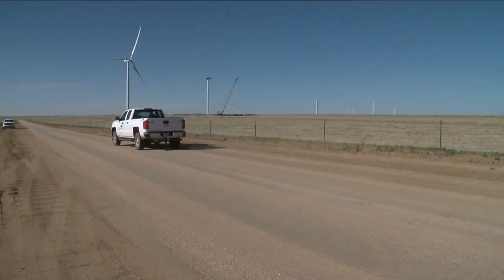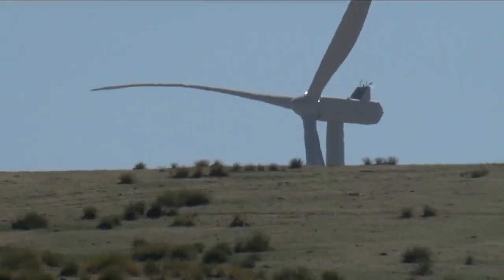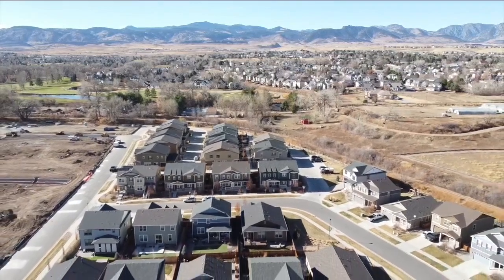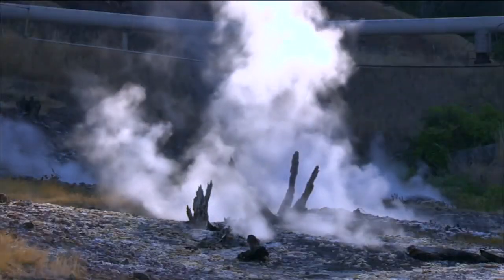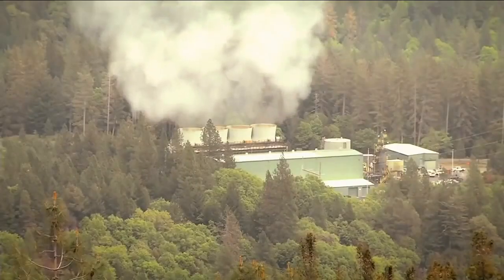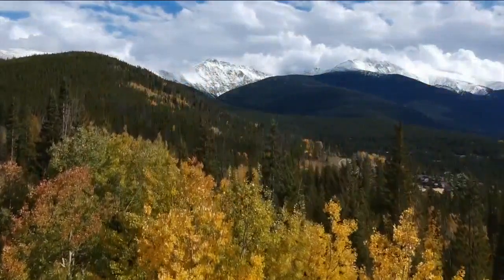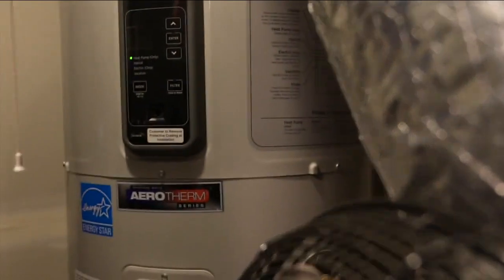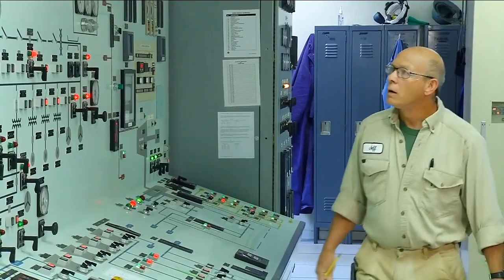Colorado is ripe with opportunity for geothermal energy, if there's an appetite for it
Geothermal energy comes from drilling into the earth to access superheated water that can be turned into energy. Colorado has yet to truly tap into its potential.